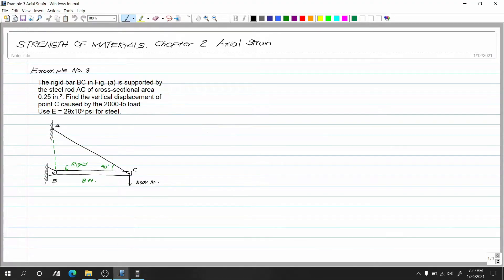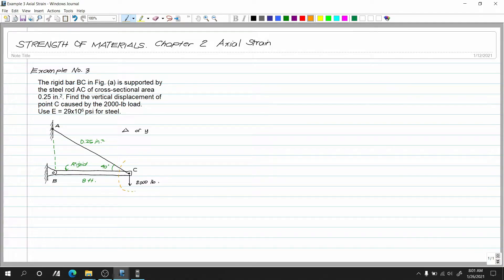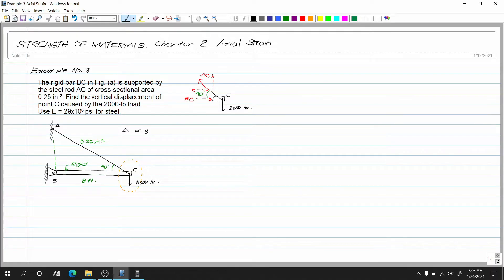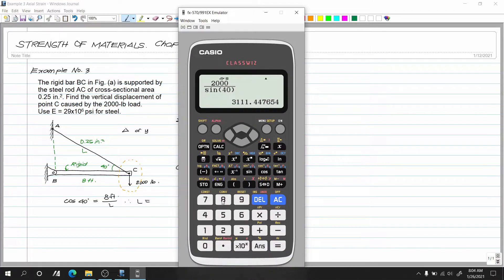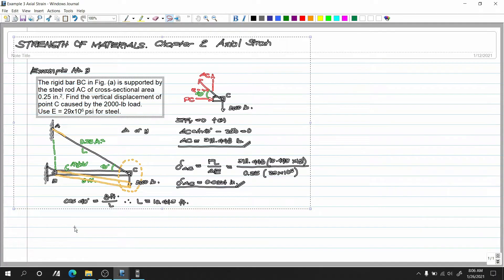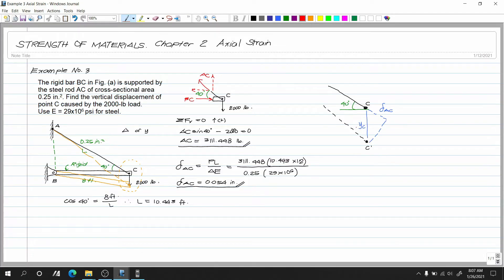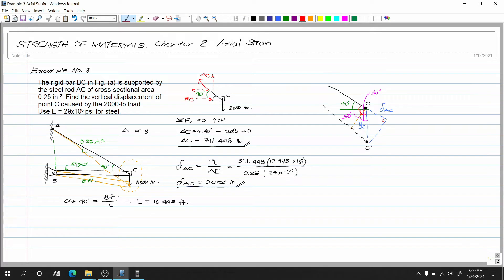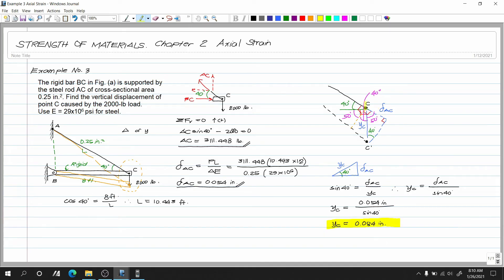Mechanics of Deformable Bodies Chapter 2 Axial Strain Problem 3 (PH)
Chapter 2 Strain
2.1
2.2
2.3 AxiallyLoaded Bars NormalAxial Strain
2.4 Uniaxial, Multiaxial, &
2.5
2.6

God bless! :)